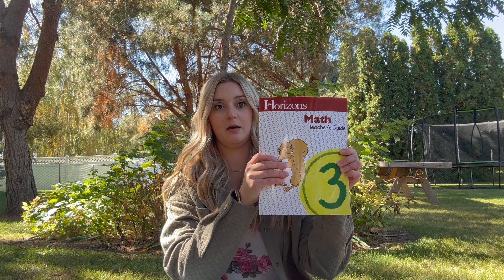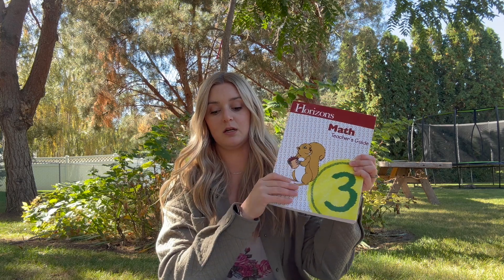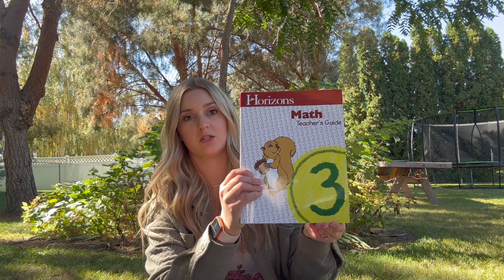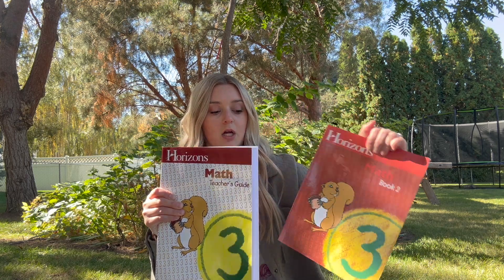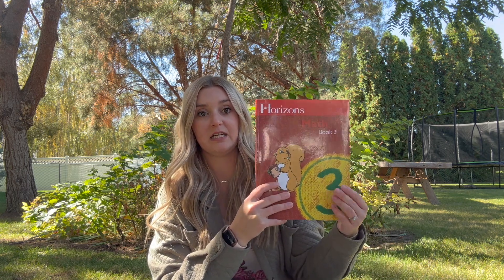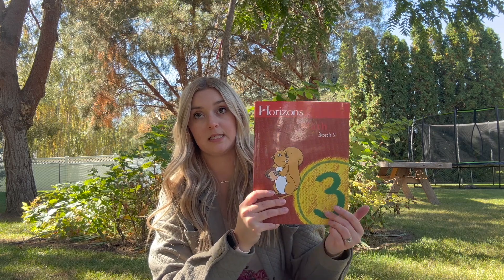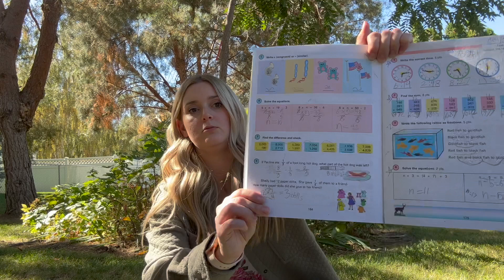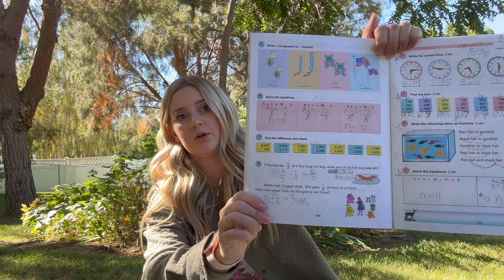HONEST REVIEW | HORIZONS HOMESCHOOL CURRICULUM REVIEW | LEVELS K-3 | MATH | FULL LOOK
In today's video, I detail our experience so far with Horizons Math Curriculum. From why we chose the curriculum, to what the lessons look like, to how it worked for us, I run through it all! Let me know if you enjoyed the video down in the comments below!

-Erin